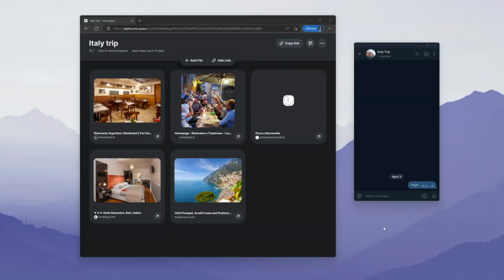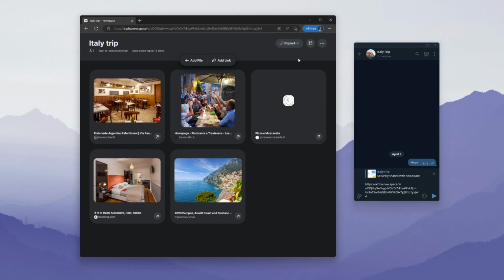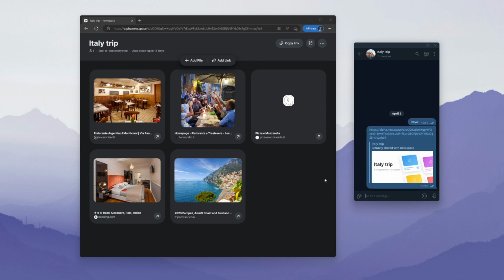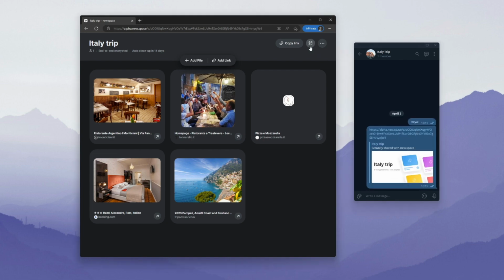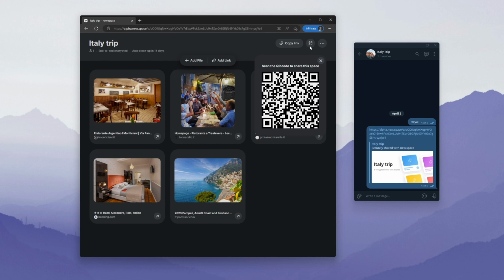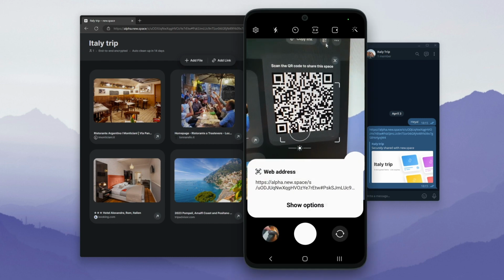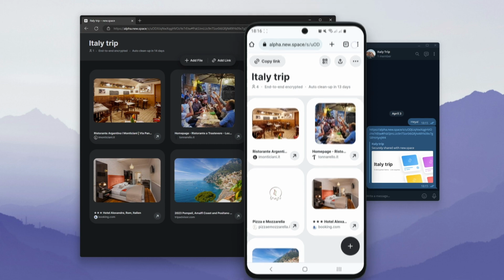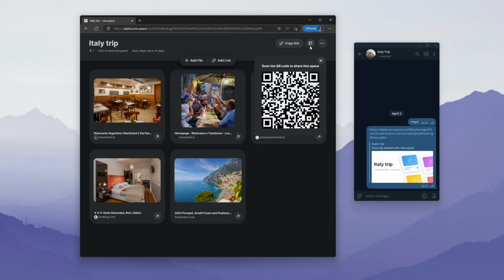How to share spaces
Today we are going to talk a bit about how to share spaces with alpha.new.space.

From sharing the URL from the address bar to using the copy button, there are a lot of options.

If you want access to alpha.new.space, let us know and we'll reach out to you with an invite code.